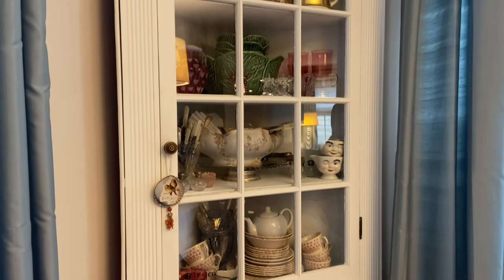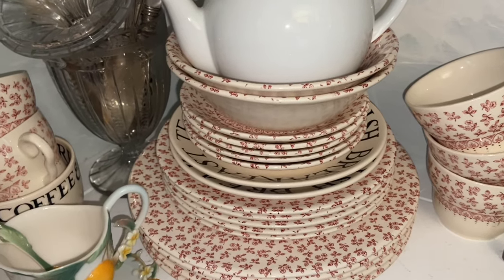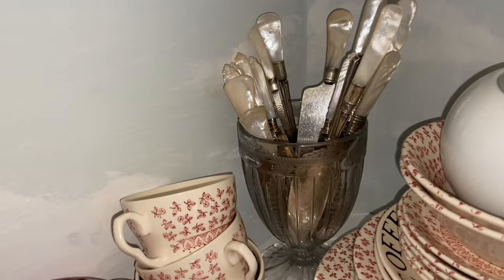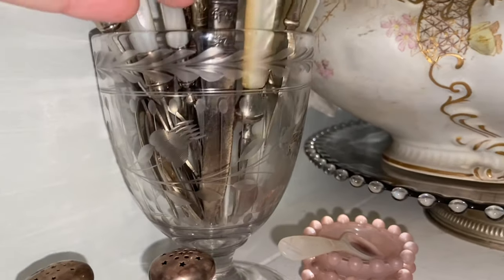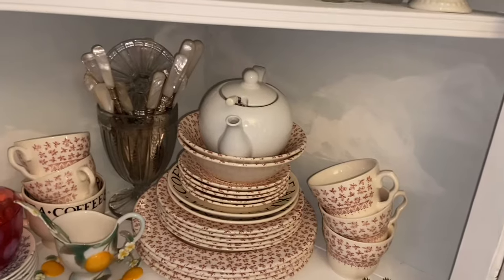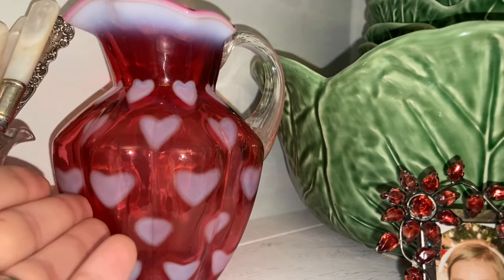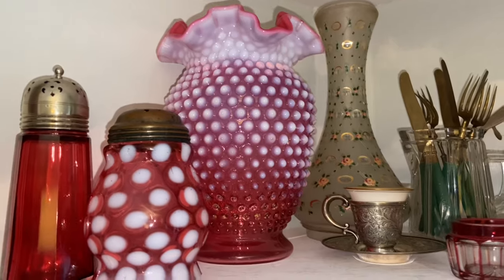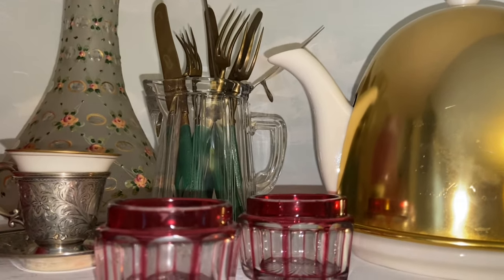Corner Cabinet #2 Collections- Cranberry glass, mother of pearl & more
In today’s video, I am sharing what I collect in my other corner cabinet in the dining room. I love cranberry glass, mother of pearl utensils, I have a few sterling pieces, and anything to do with tea. I use a lot of the pieces in this cabinet and have collected them over the years at yard, sales, estate sales, consignment shops, thrift stores, and the Internet. What do you collect?

I’m on ig tarnisged_treasures